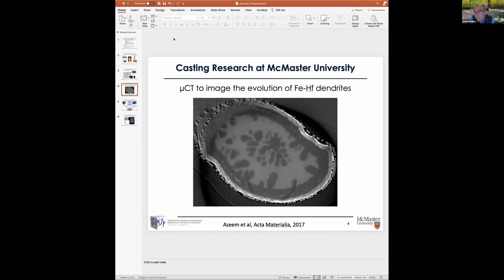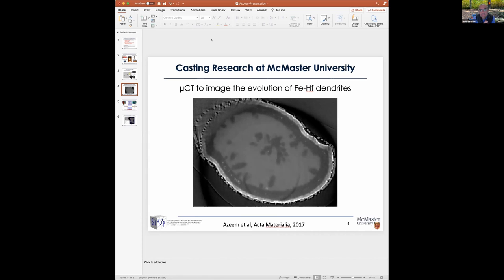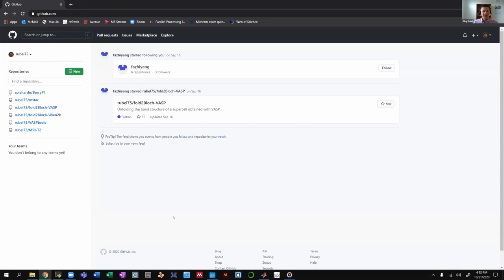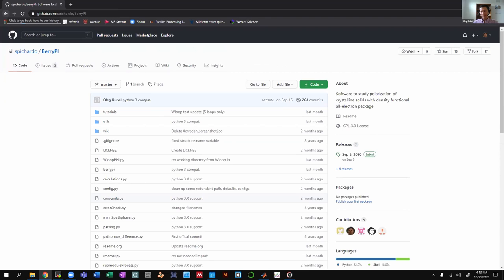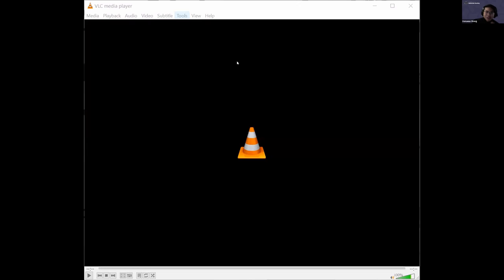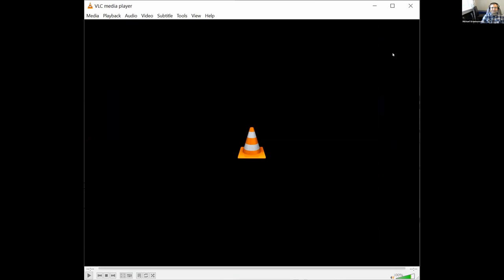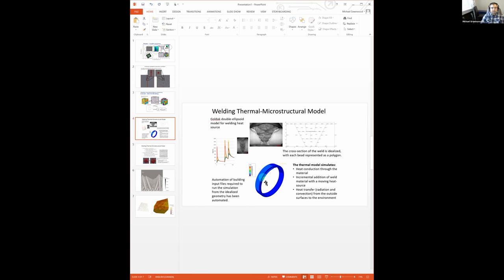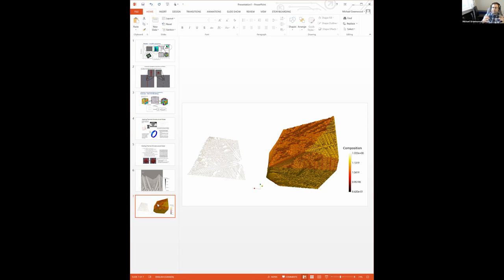Frontiers in Materials - Computational